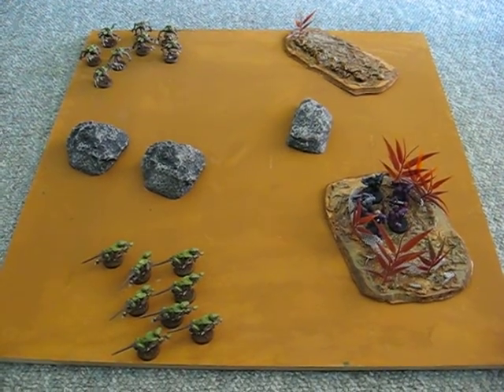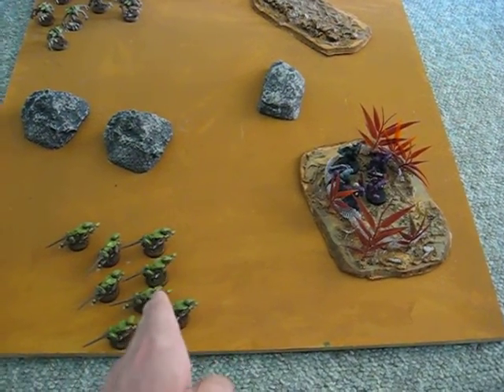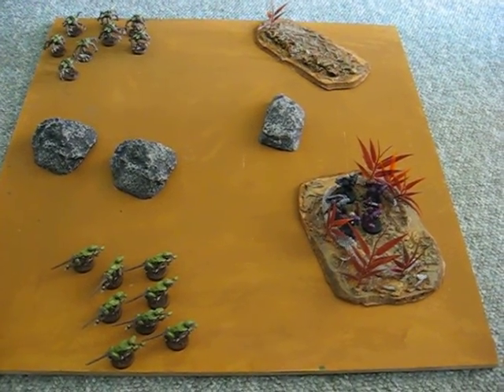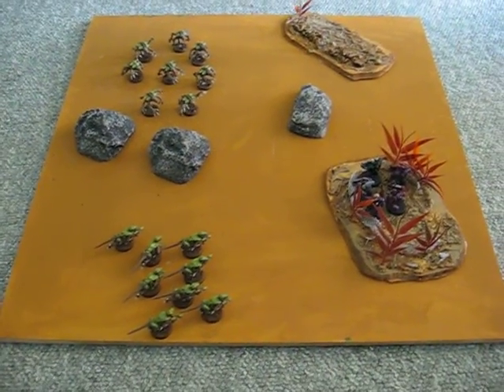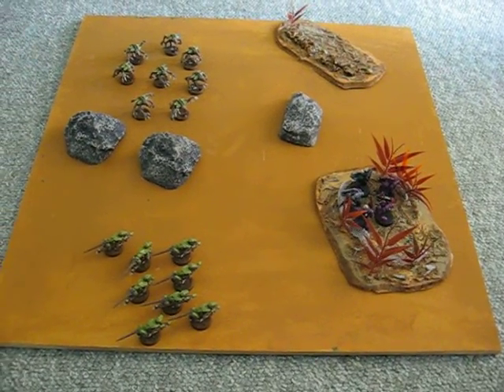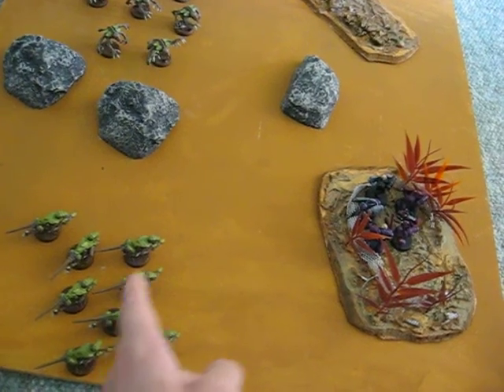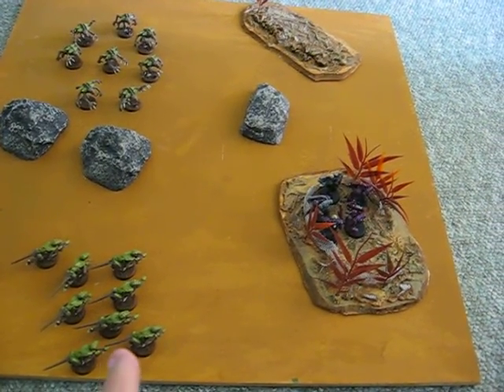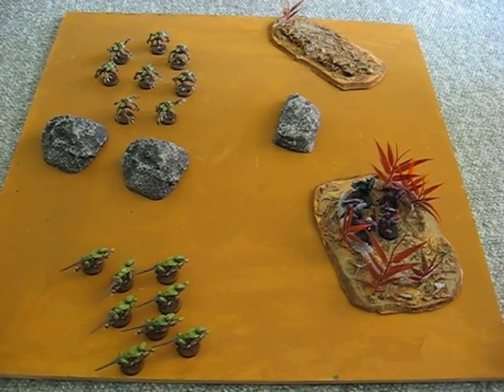Tactics: Bait and Support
This tactic is used to get a tough unit out of cover, using a cheap unit as bait or support.